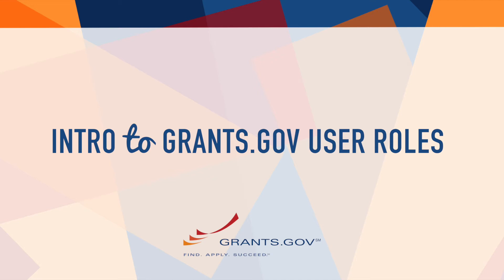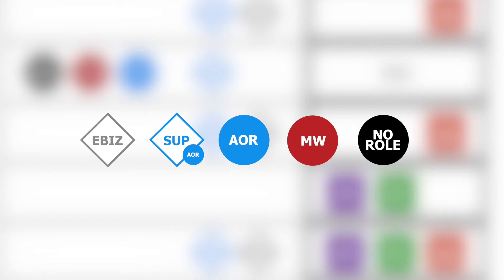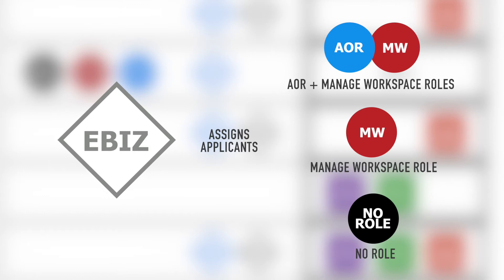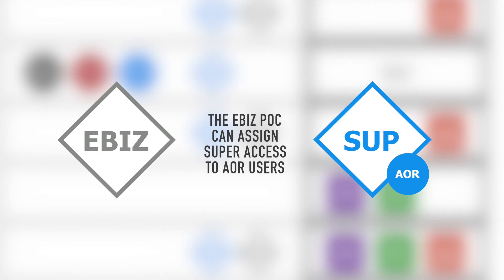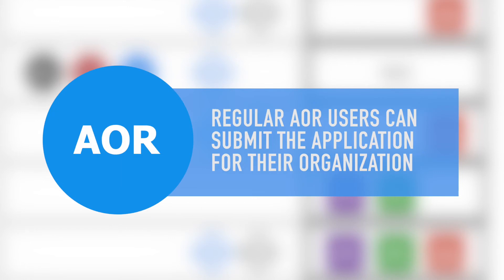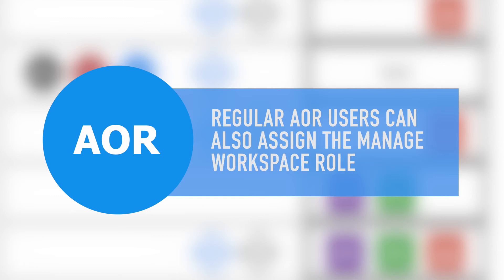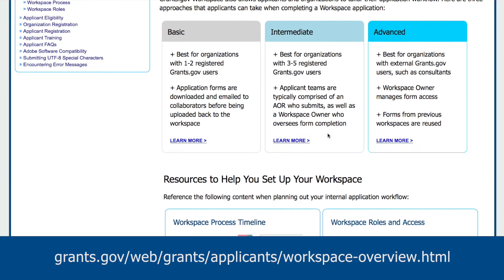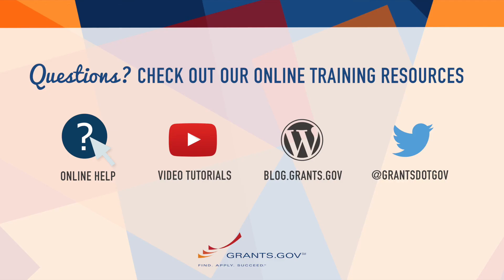Intro to Grants.gov User Roles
Learn about applicant user roles within Grants.gov Workspace and how these roles impact the application process.